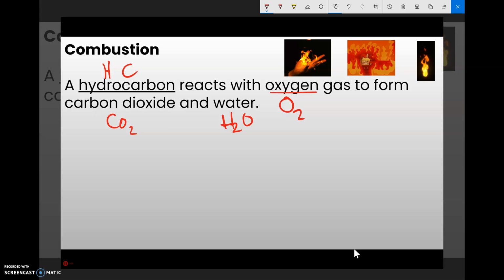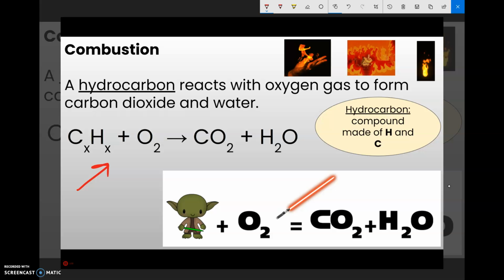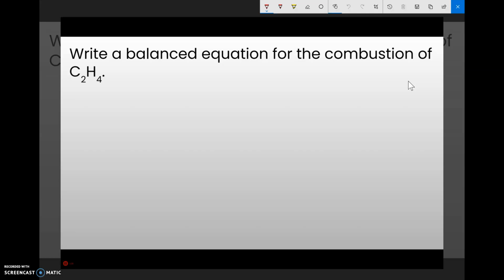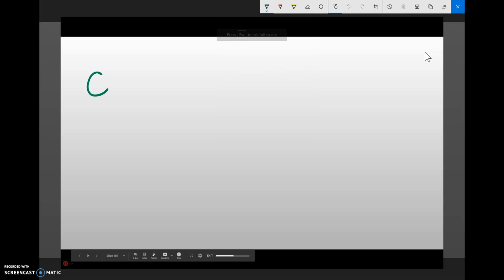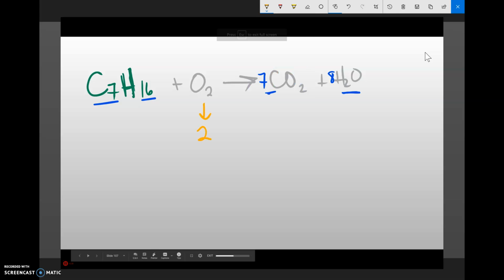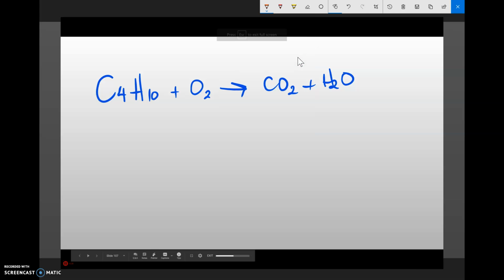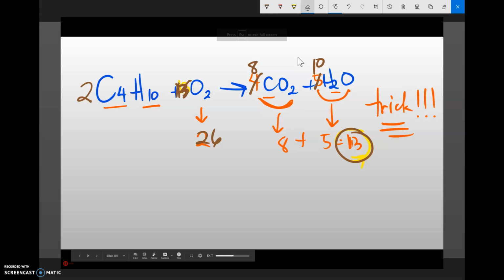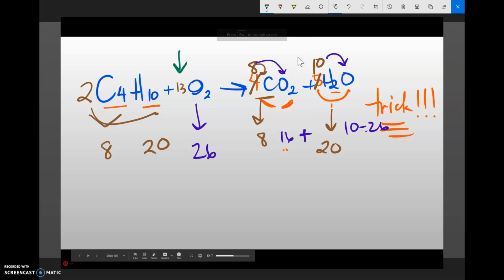Types of Chemical Reactions #2